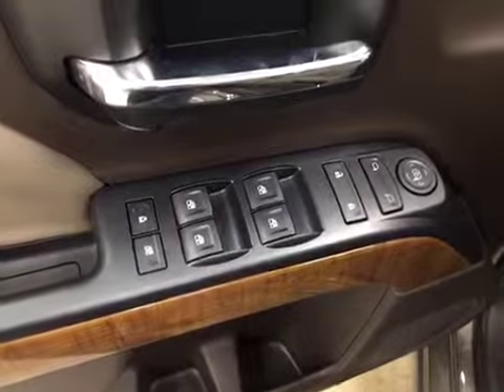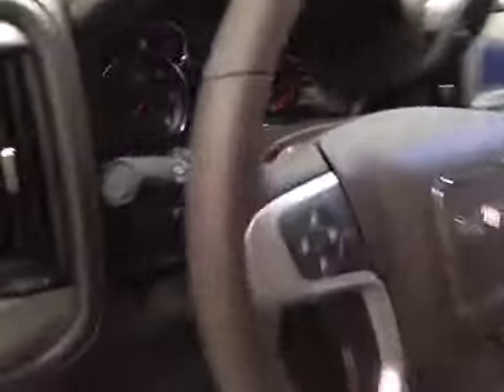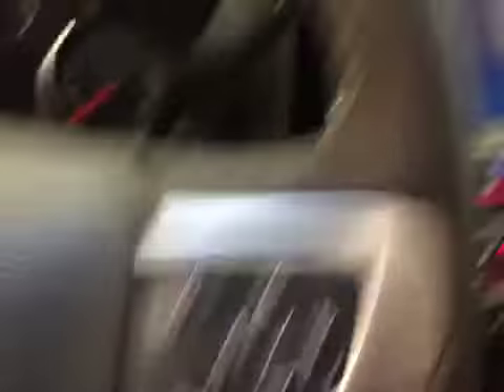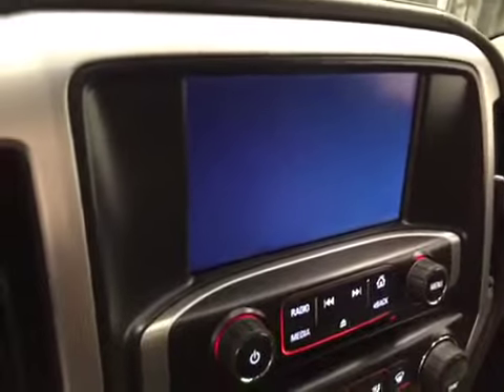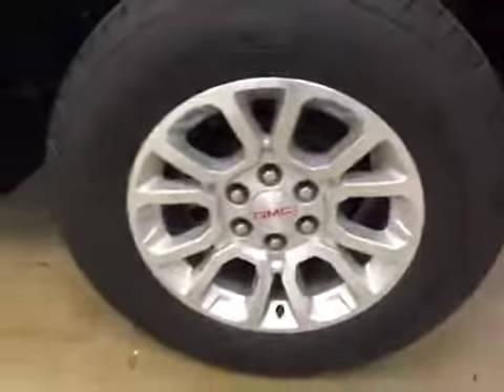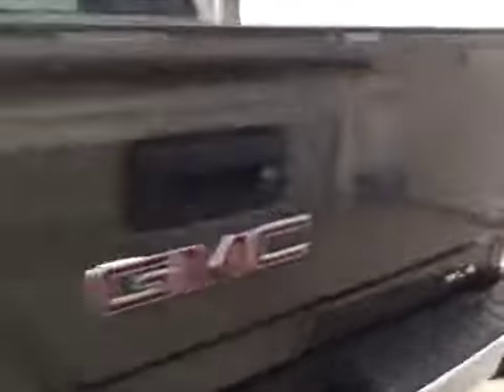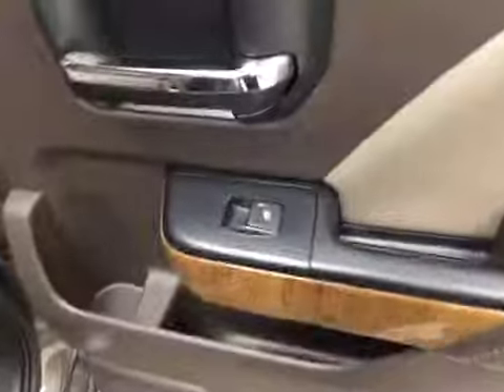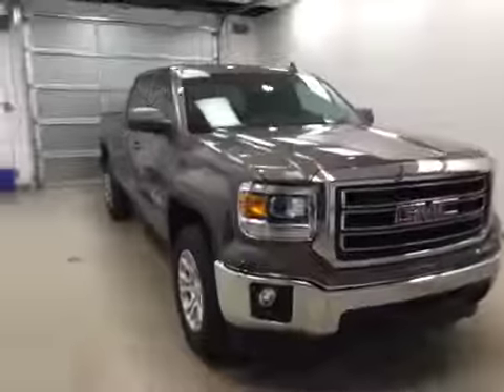New 2015 GMC Sierra 1500 4WD Crew Cab 143.5" SLE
This is a 2015 GMC Sierra 1500 4WD Crew Cab 143.5&quot; SLE with 6-Speed A/T transmission Brown[GWX,Bronze Alloy Metallic] color and Cocoa/Dune interior color.  This video is recorded and uploaded by cDemo Mobile Inspector